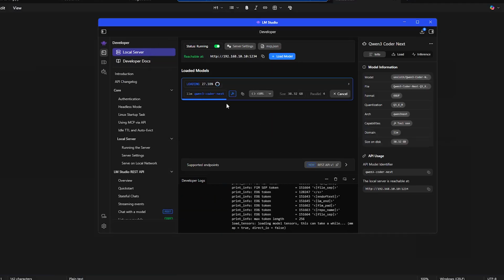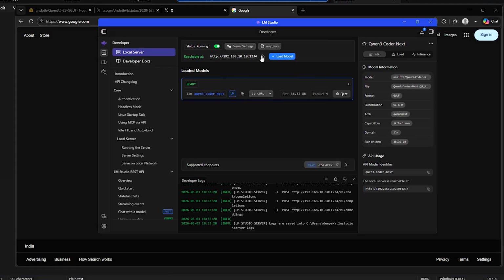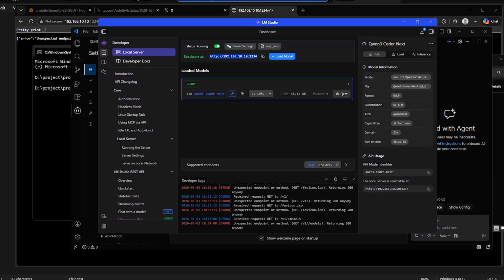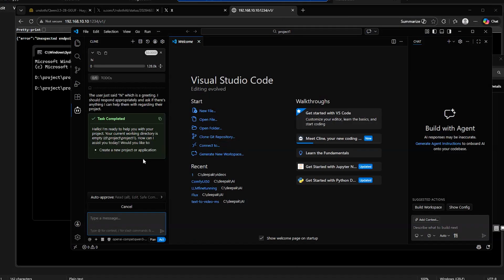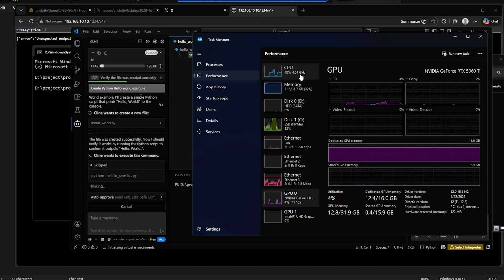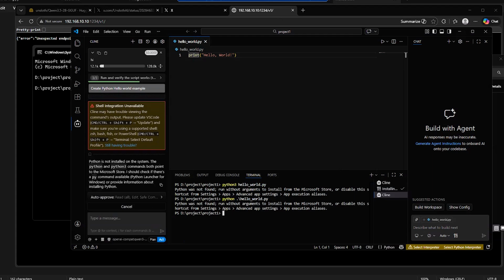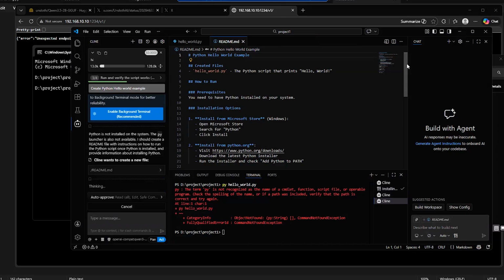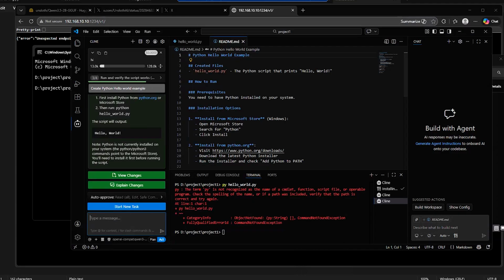🚀 How To Serve LLM Model With LM Studio? | Complete Step-by-Step Guide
Want to run and serve your own LLM locally using LM Studio? In this video, I’ll show you exactly how to set up, load, and serve an LLM model using LM Studio in just a few simple steps.

Whether you're building AI applications, testing APIs, or experimenting with local GenAI models, this tutorial will help you:

✅ Install and configure LM Studio
✅ Download and load an LLM model
✅ Start a local inference server
✅ Access the model via API
✅ Test prompts and responses
✅ Integrate with your own applications

No cloud dependency. No complex setup. Just fast, local AI deployment.

If you're working on AI apps, automation tools, coding assistants, or research projects, this guide will help you get your LLM server running quickly and efficiently.

💡 Perfect for developers, AI enthusiasts, and anyone exploring local large language models.